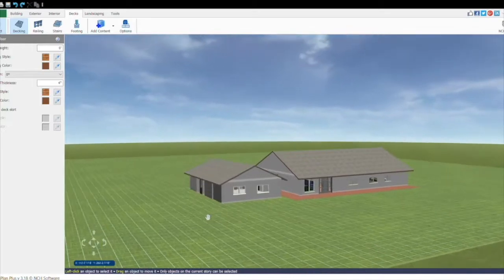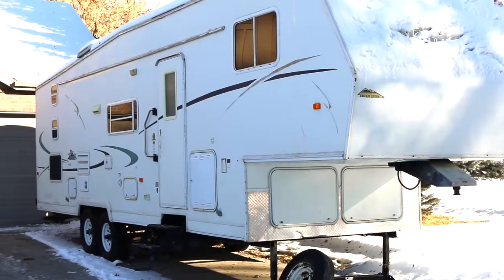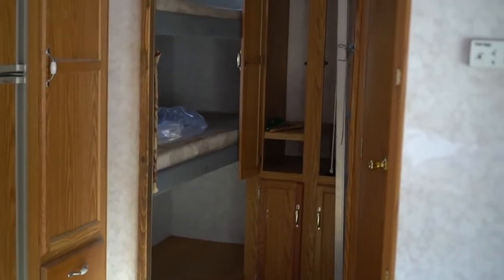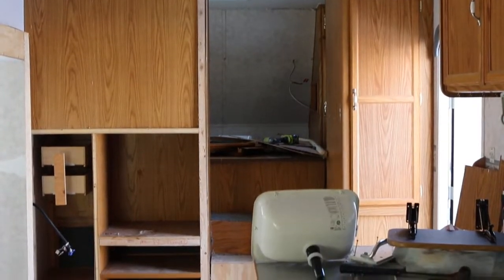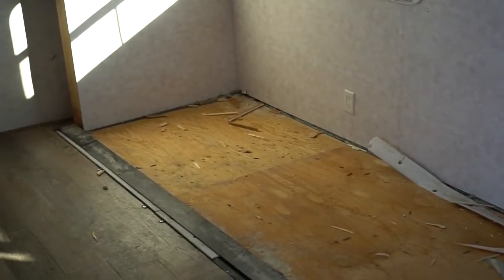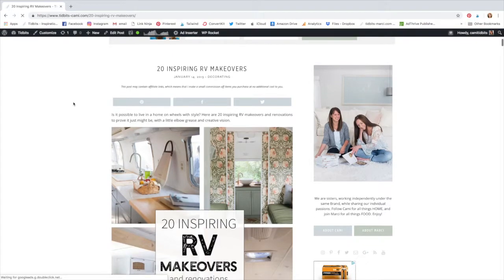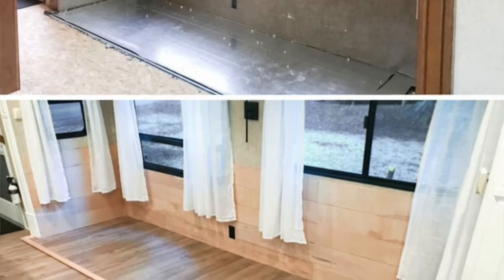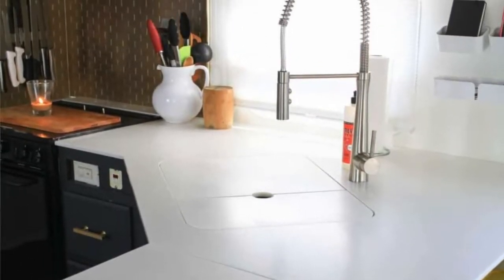Our Next Crazy DIY Adventure - RV Renovation and Full Time Living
Sharing the “before” state of our new-to-us RV, and explaining why we got it, what we plan to do with it, and introducing our next DIY adventure!

Links to all the inspiration images I gathered and shared on this video.

Do you think you could live in an RV for a time?  Do you have any experience with that to share with me?  I would love to know!